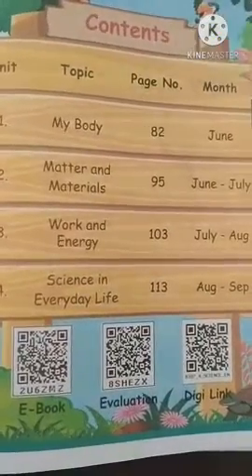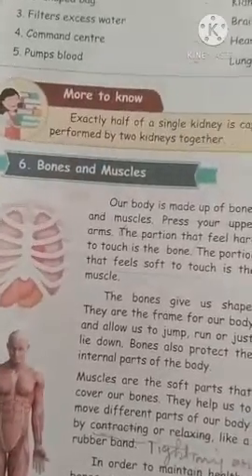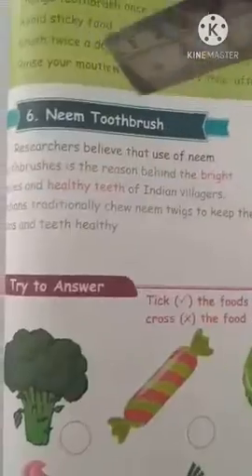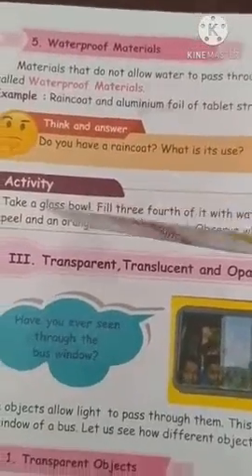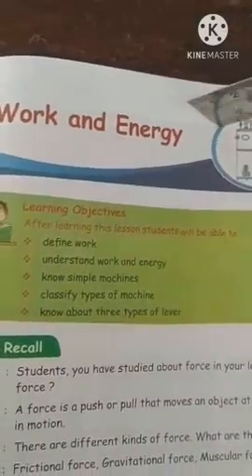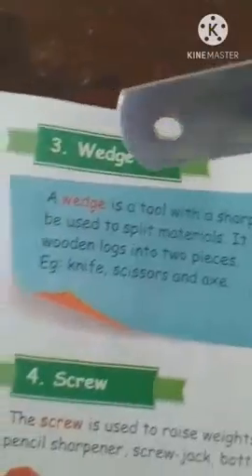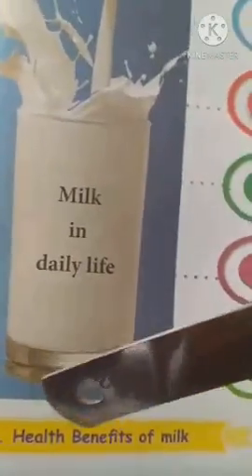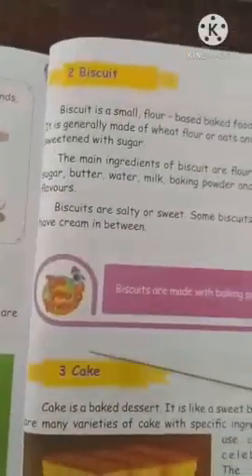IV Std Science I-Term, conclusion.